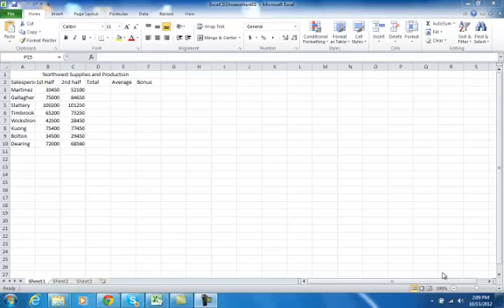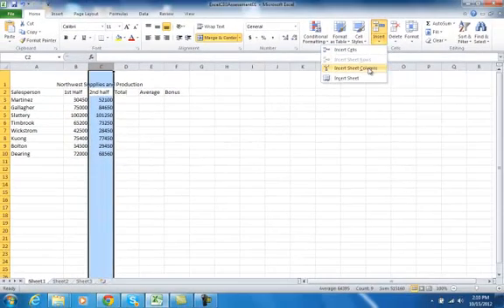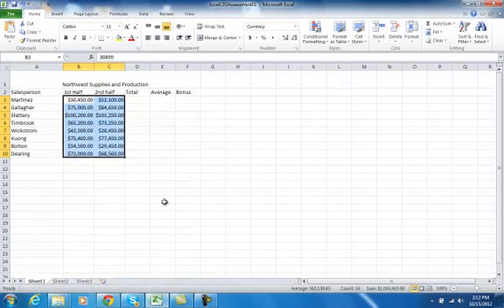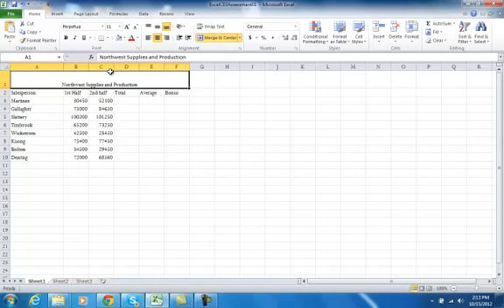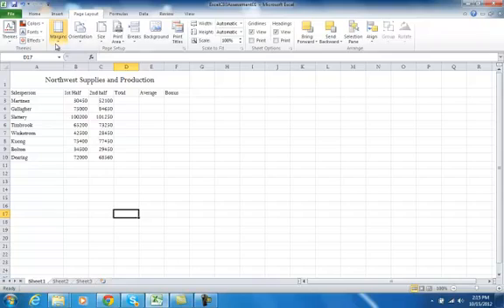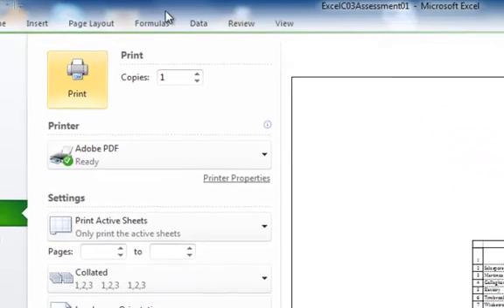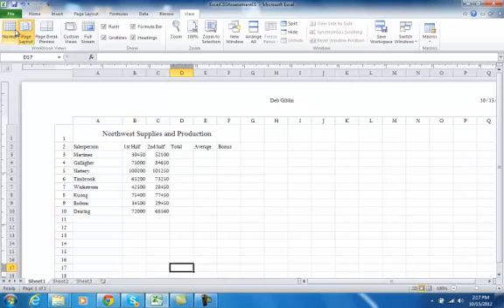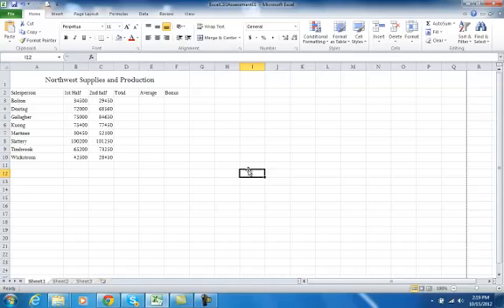Excel Chapter 3 and 4 CIS 105 OL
Please watch the video to help you better understand what you are to do in chapter 3 and 4